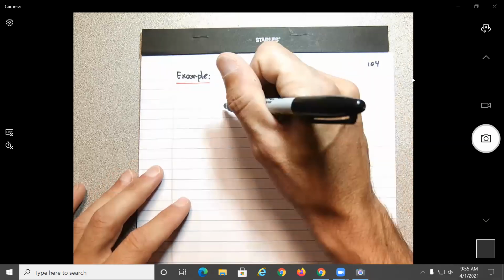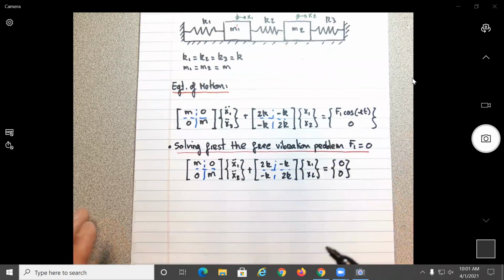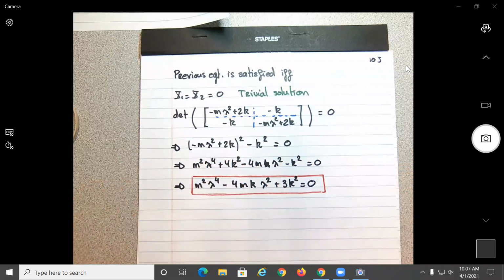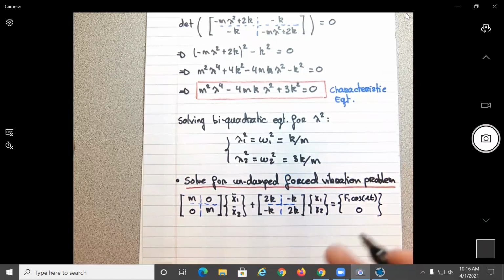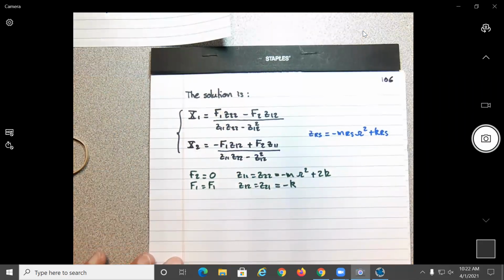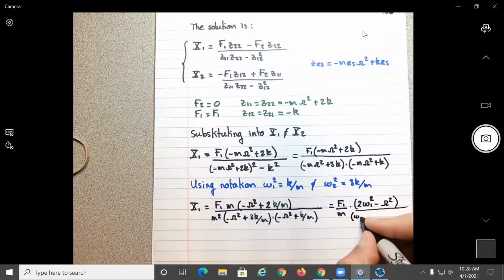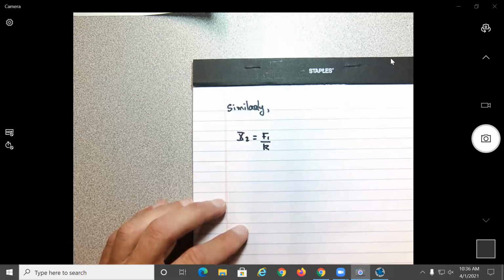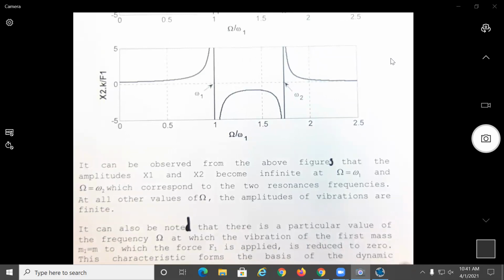ME400 Vibrations Lecture 19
MDOF: response of undamped forced vibration example